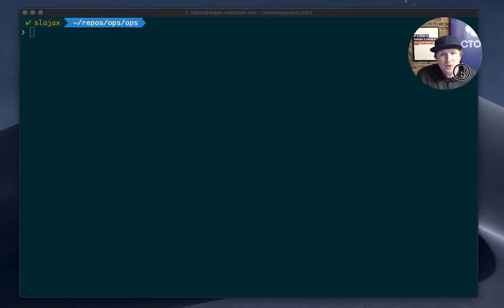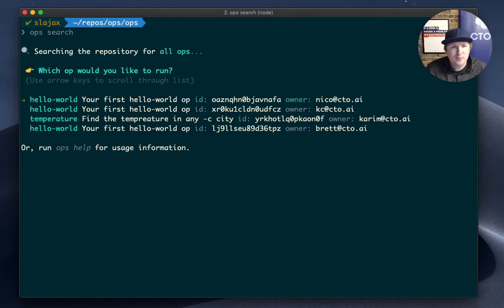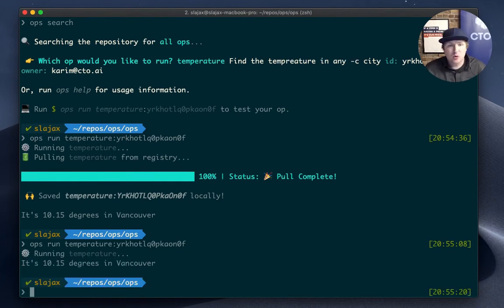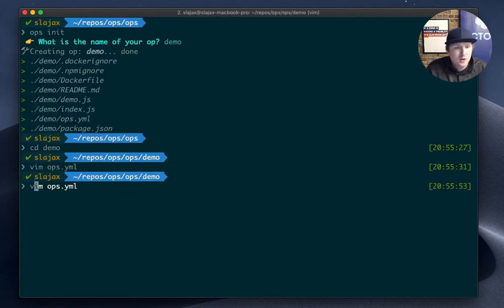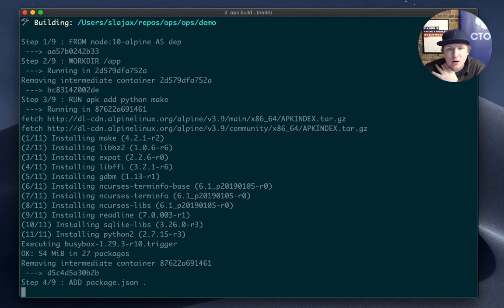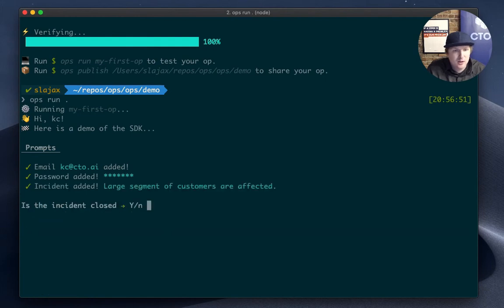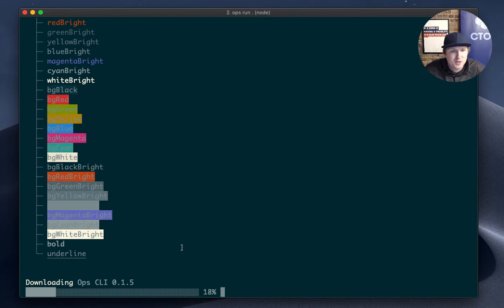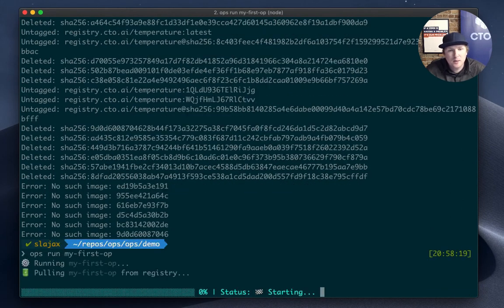CTO.ai Ops Limited Beta